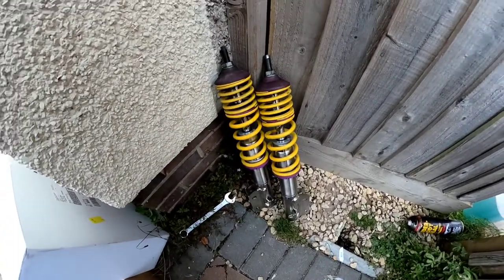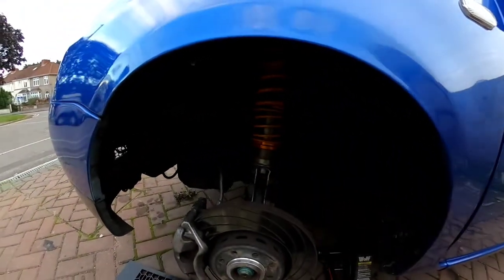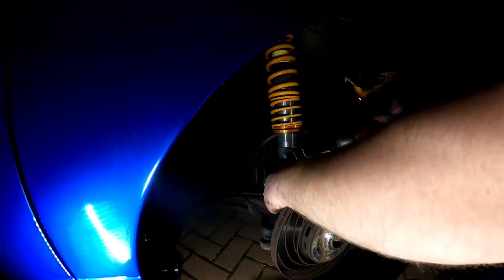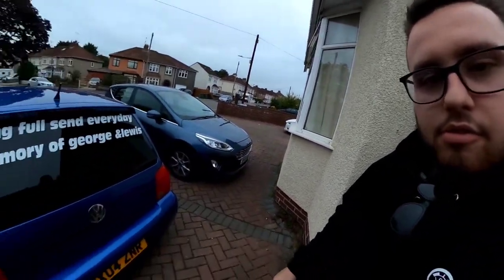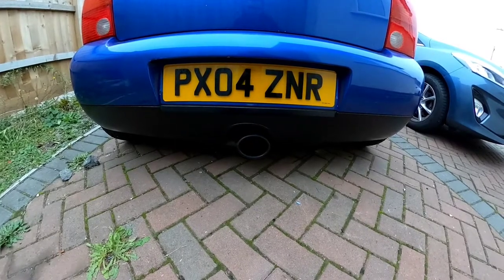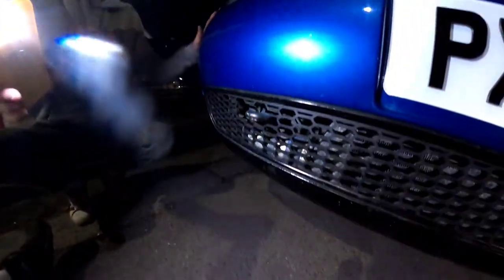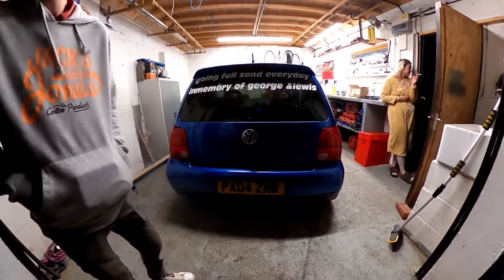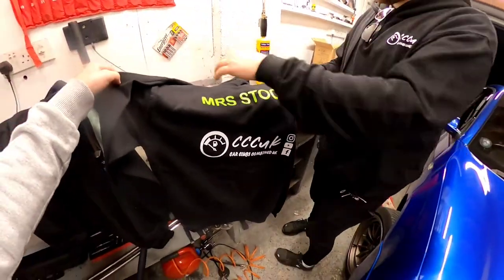LEWIS' WEEKLY VLOG PT1 (BROKE THE LUPO)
Yes, I broke the lupo just a little... not long after fitting my KWS back on the front!